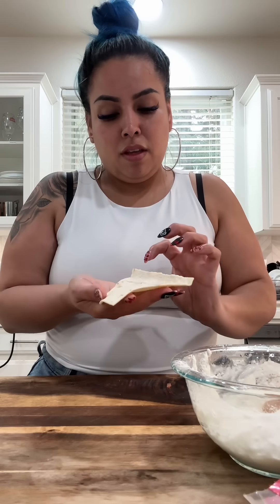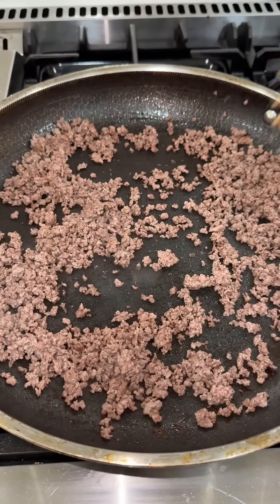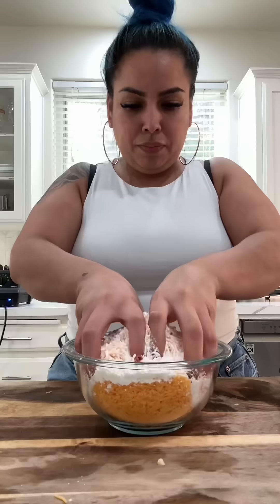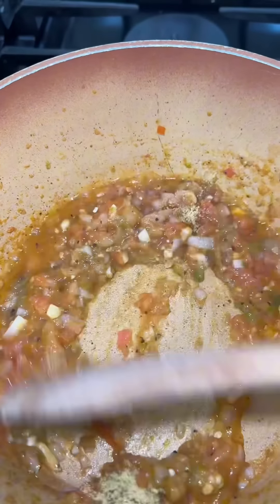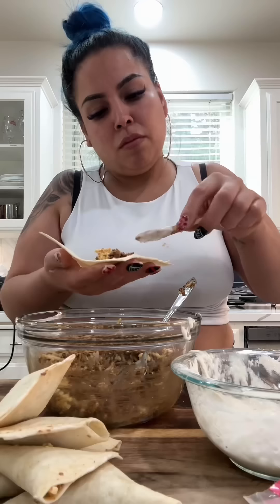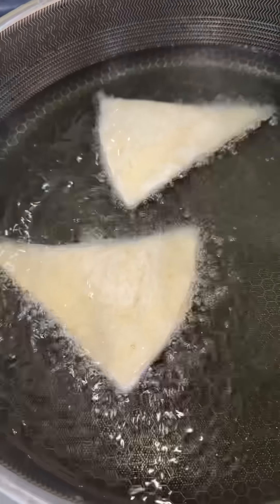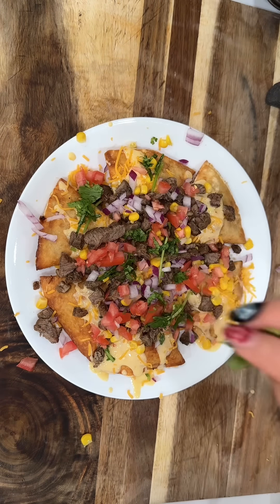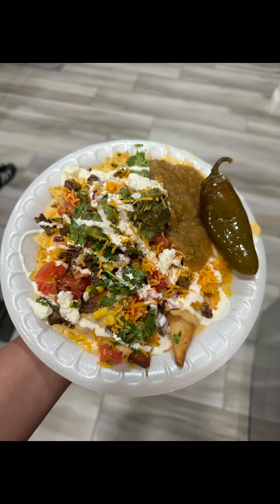Viral stuffed deep fried nachos the nanajoe way!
My kids love viral, recipes or viral snacks. My daughter asked for stuff nachos, and I made them for her Nanajoe way loaded with Carne Asada!